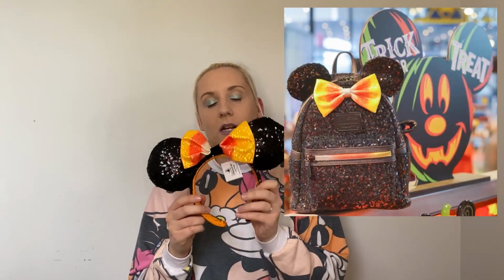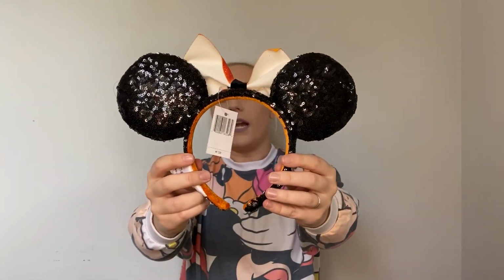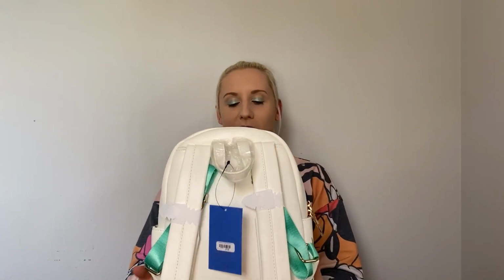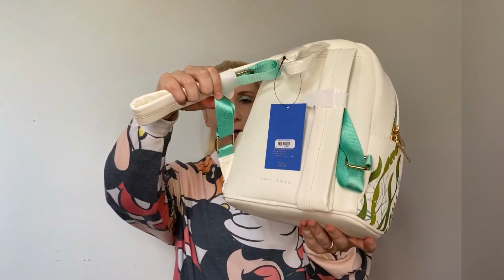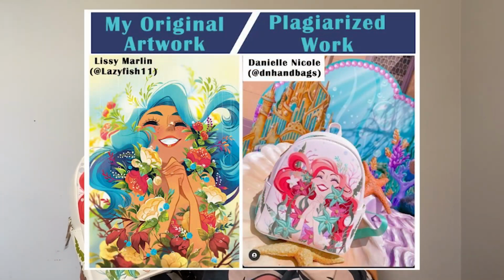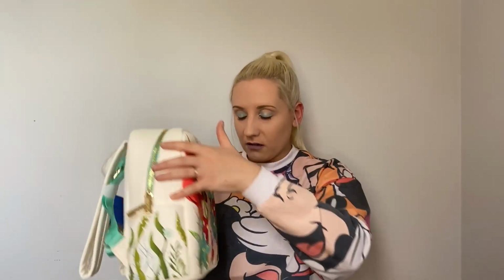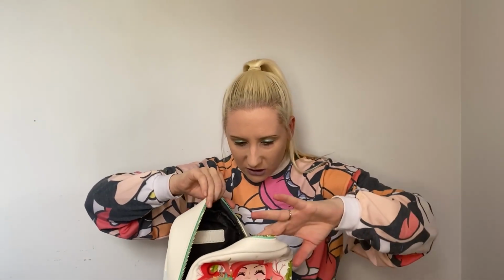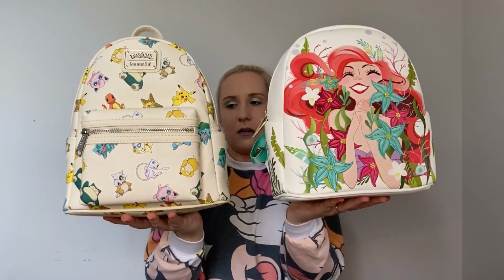DISNEY UNBOXING! Halloween Candy Corn Mickey Ears Danielle Nicole Ariel Little Mermaid Boxlunch Bag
Today I am doing an unboxing. I got another pair of Disney ears, they aren't the best quality but for only £10 I think they are pretty good, I am ready for Halloween now! 🎃
Secondly is the new Danielle Nicole Ariel BoxLunch exclusive backpack. After it got released again I had to get one, its absolutely beautiful 🌺 🧜‍♀️